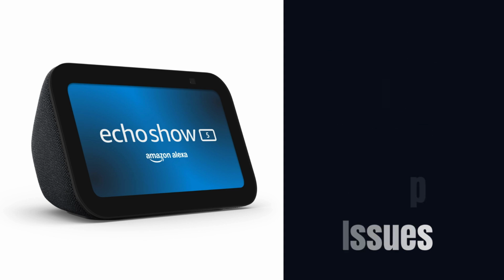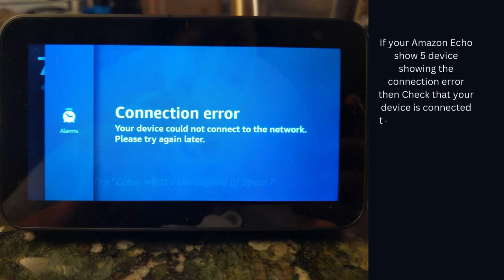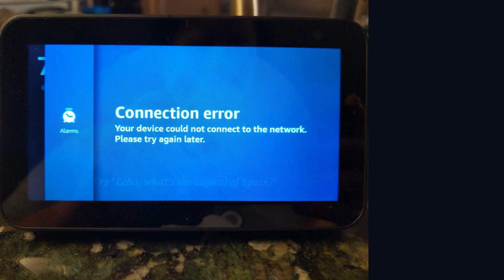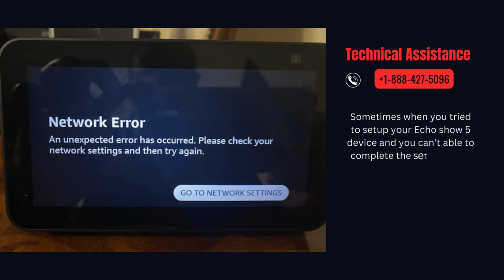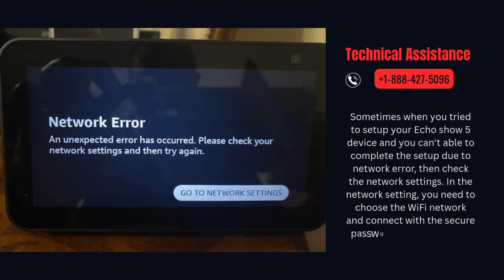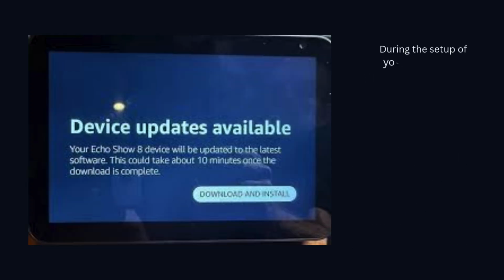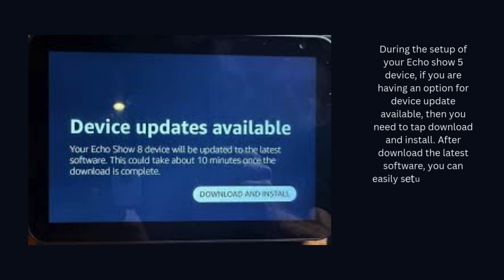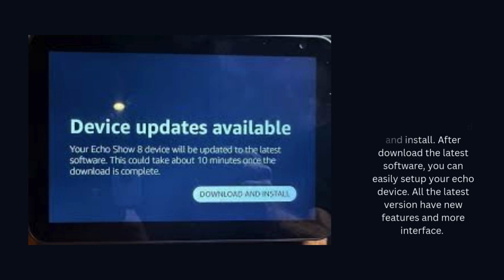How to Fix Echo Show 5 Setup Issues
In this video, you will get the steps to Fix Amazon Echo Show 5 Setup Issues. You need to connect you echo show 5 with the wifi network and start the setup. If you are facing any trouble then you can reach us.